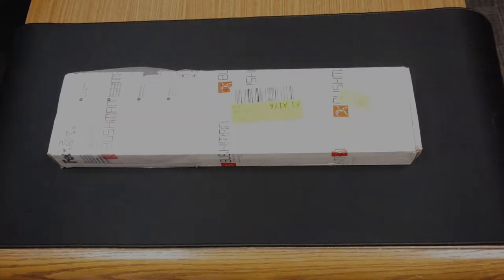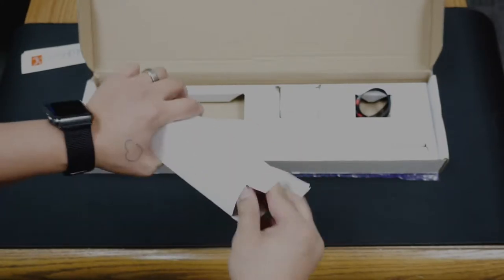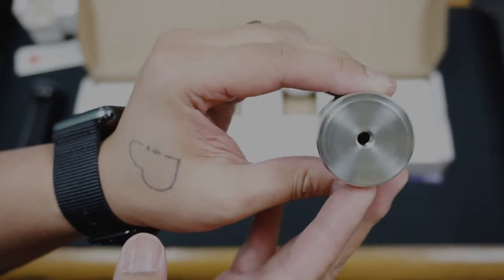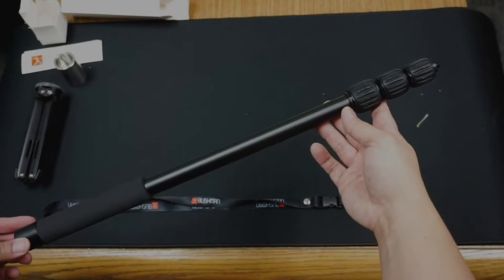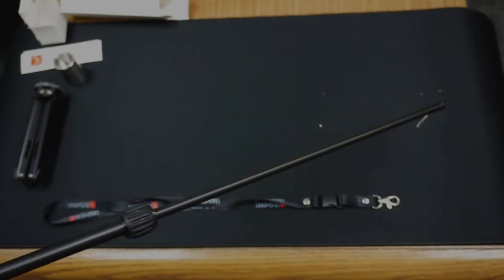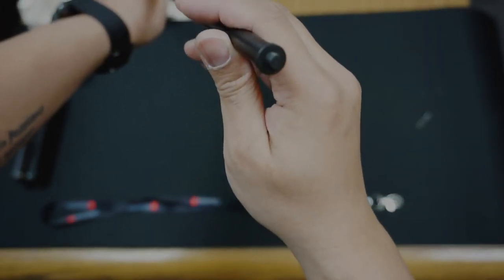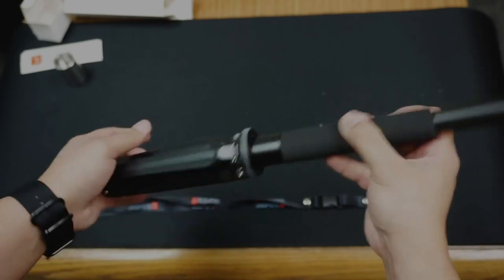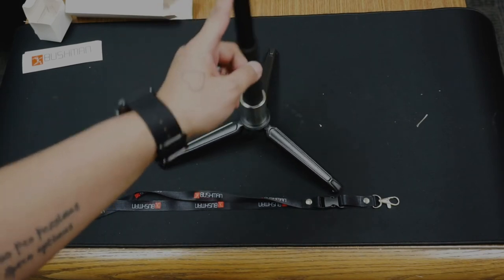Unboxing the Bushman Monopod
Watch the unboxing of the PERFECT monopod/selfie stick for 360 cameras and GoPros!!

Buy the Bushman Monopod on Amazon!